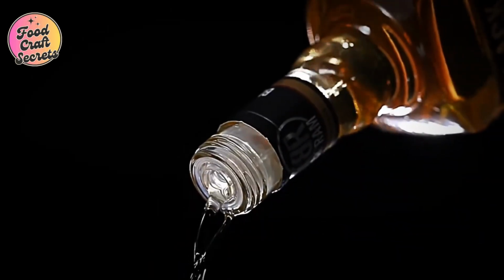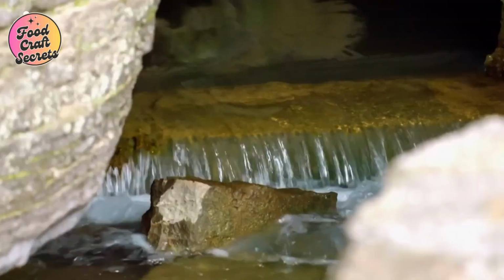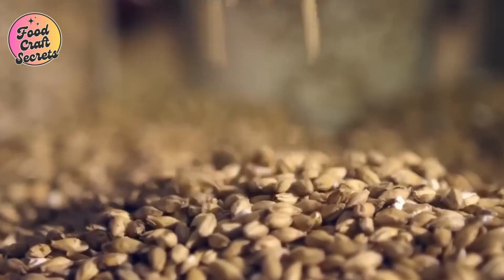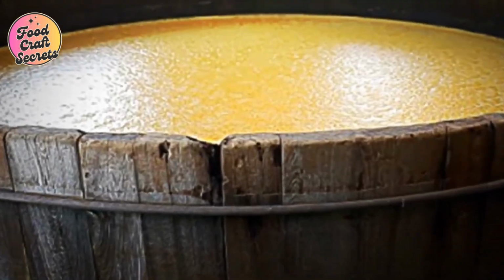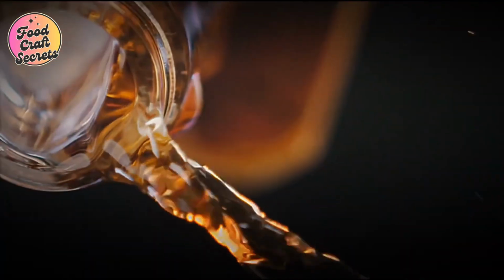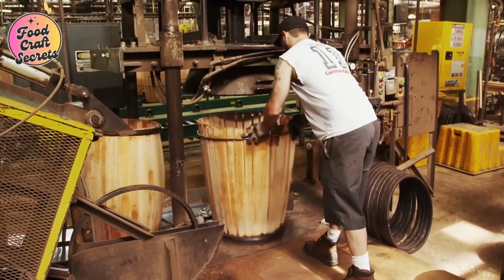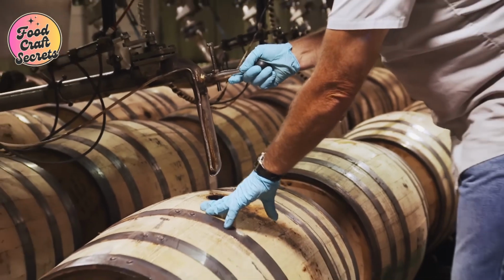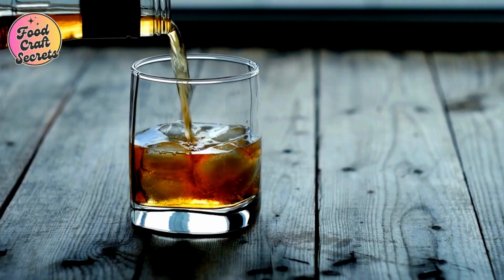How JACK DANIEL'S whiskey is Made in Factory? 🥃 JACK DANIEL'S whiskey Production Process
Have you ever wondered what makes Jack Daniel's whiskey so legendary? Join us on an extraordinary journey to uncover the secrets behind every golden drop! From the lush green fields of Tennessee to the iconic distilleries, we’ll guide you through each meticulous step of the production process. Discover the unique ingredients, time-honored methods, and carefully guarded distillation techniques passed down through generations. This is more than just a story about whiskey – it’s a deep dive into the rich history and masterful craftsmanship that goes into every bottle. Get ready for an unforgettable sensory adventure that will leave you craving the timeless taste of this legendary spirit!

We’re here to take you through the entire production process, explaining the science and technology behind the creation of every product.

Every subscription brings us one step closer to reaching this milestone, and we couldn’t do it without your support. Your subscription means the world to us, and together, we’ll bring you even more exciting content.